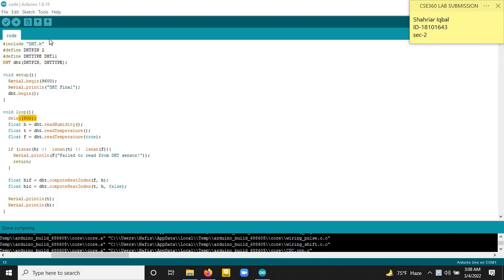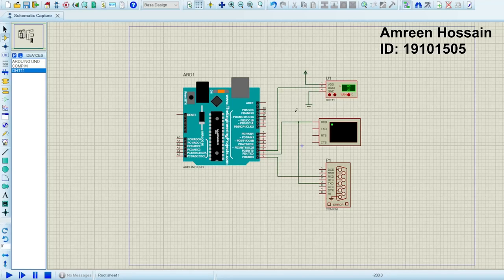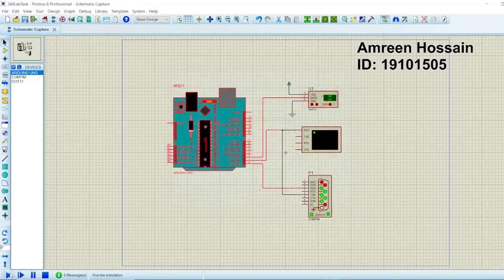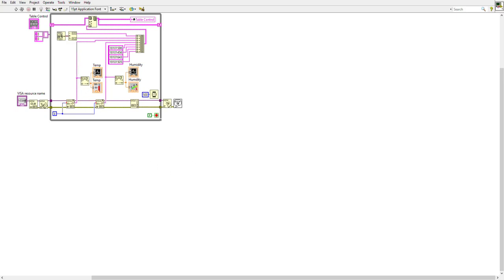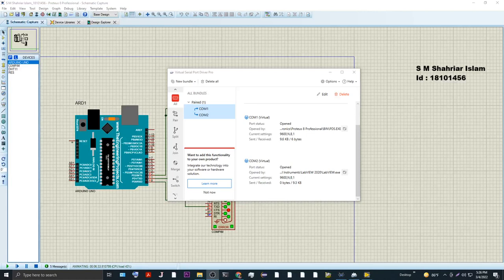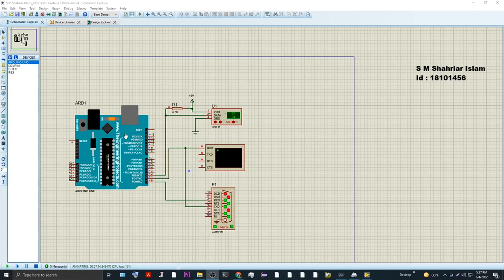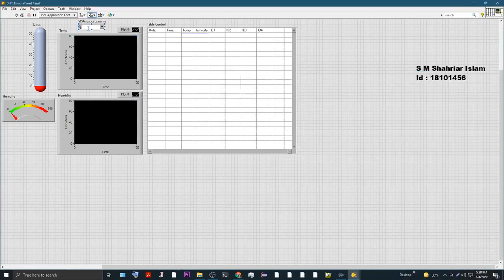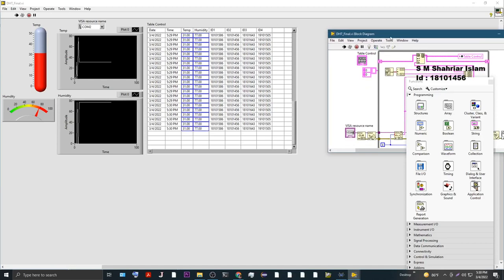Data Logger System | CSE360 | BRAC University | SPRING22